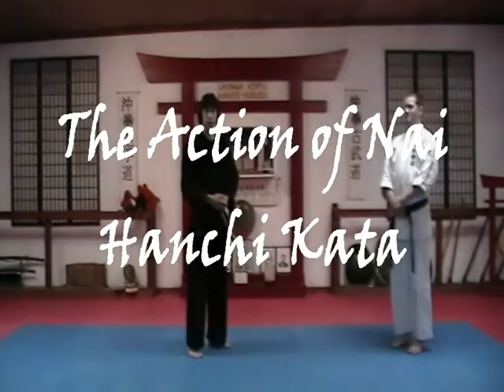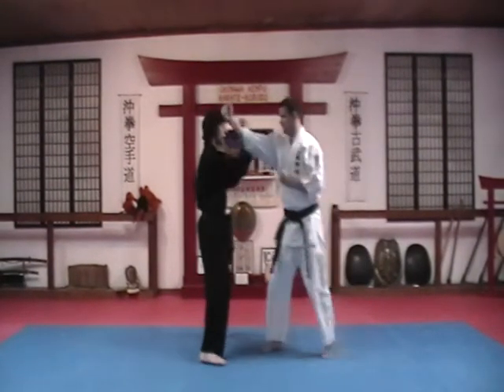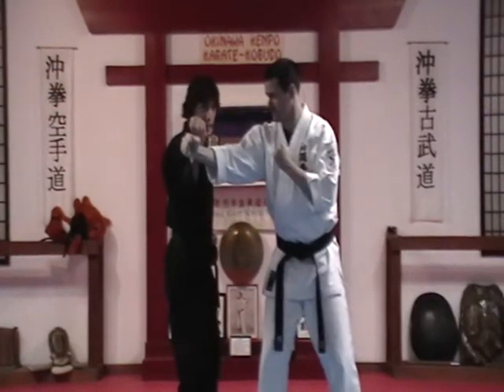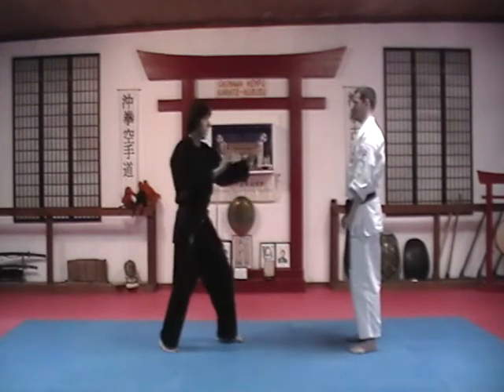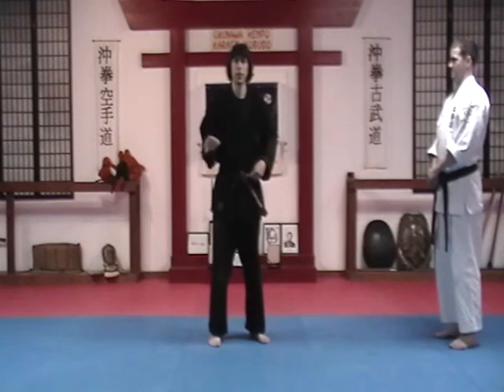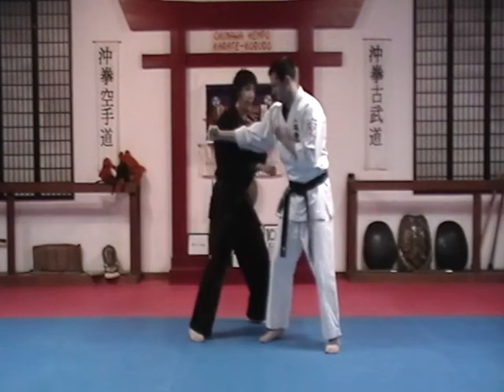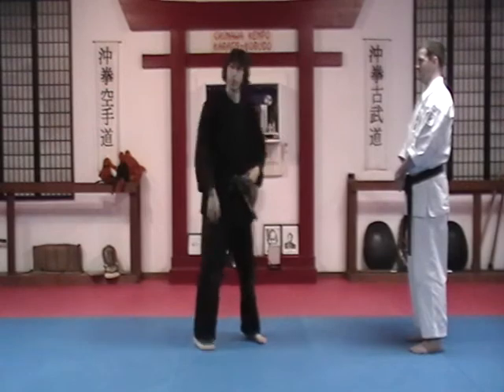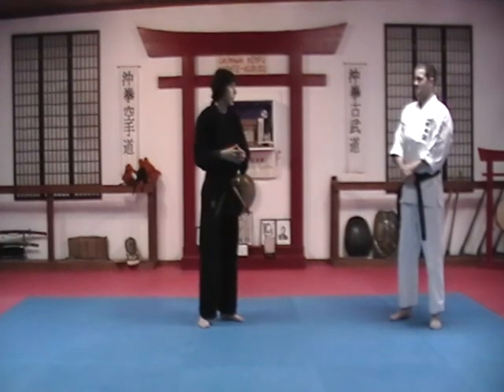Nai Hanchi Kata - Applications and Combatives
Exploring the Nai Hanchi kata and how it can teach fighting principles that are realistic and applicable to real confict.

The nai hanchi kata is one of the oldest in traditional karate and traces its roots all the way back to sokon matsumura. Many famous instructors, including Itosu Ankoh and Itosu Azato practiced it, as well as more modern masters such as Funakoshi Gichin and Choki Motobu.

The kata has afew other name iterations, including naifanchi and tekki.